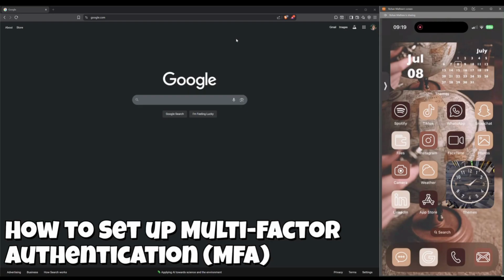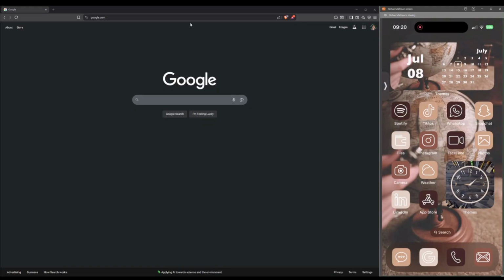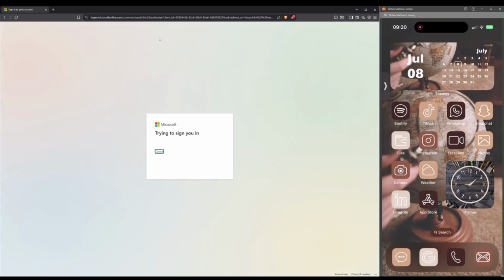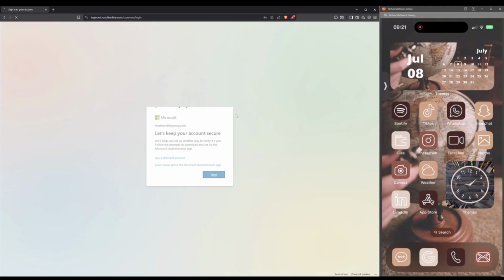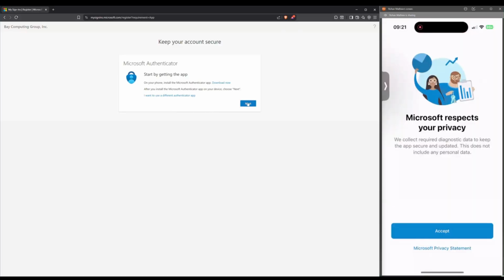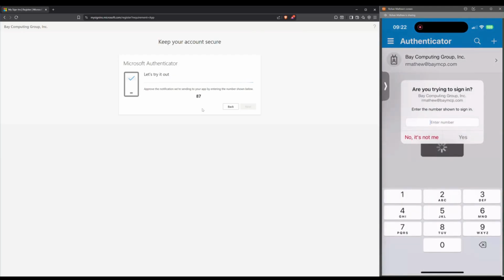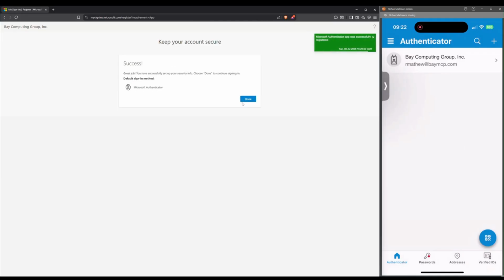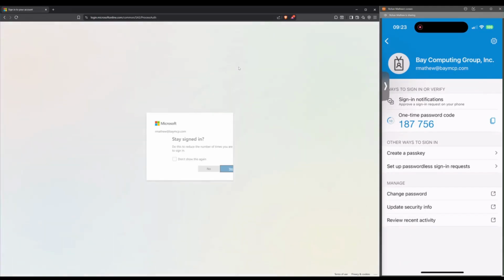Microsoft 365 MFA Setup Guide Enable Multi Factor Authentication Easily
Keep your Microsoft 365 account secure by enabling Multi Factor Authentication. This step by step tutorial shows you exactly how to set up MFA for stronger account protection.

💼 Ideal for businesses, admins, and anyone who wants to improve account security.